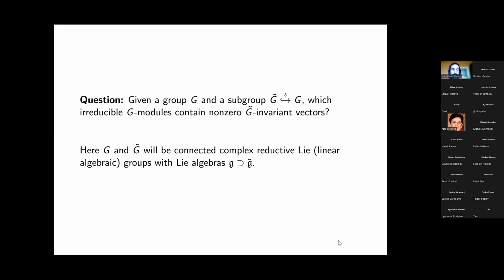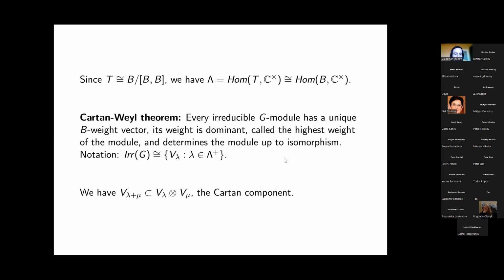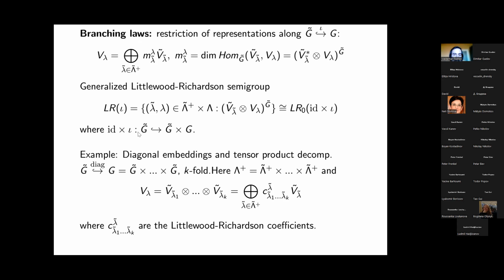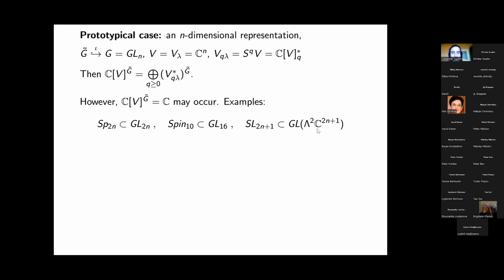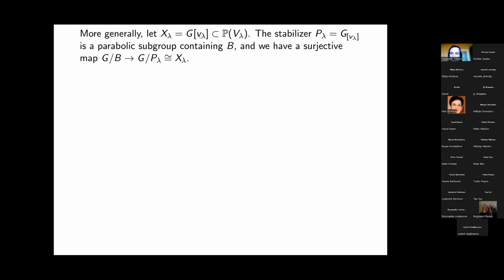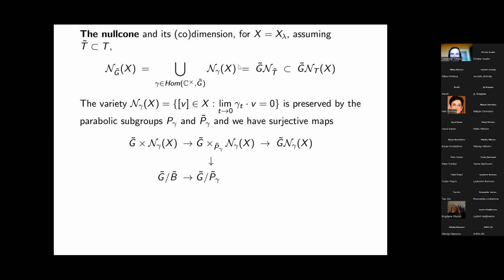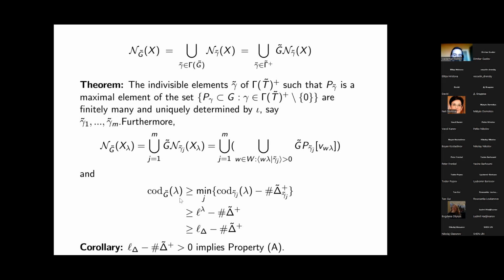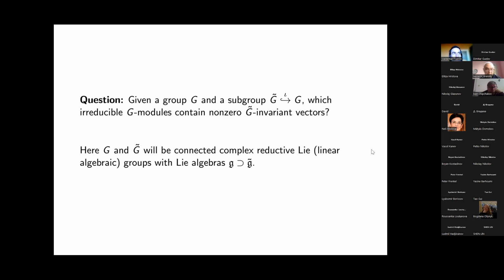Invariant theory for reductive subgroups of reductive groups. Valdemar Tsanov. Algebra-Logic. Sofia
Invariant theory for reductive subgroups of reductive groups

Valdemar Tsanov (IMI-BAS, Bulgaria)

Abstract: Let H ⸦ G be an embedding of connected complex reductive linear algebraic groups. A classical question with several important interpretations is: which irreducible G-modules contain nonzero H-invariant vectors? An approach based on the Geometric Invariant Theory of Hilbert-Mumford was developed in works of Heckman, Berenstein-Sjamaar, Belkale-Kumar and Ressayre, culminating in a description of the generalized Littlewood-Richadson cone - the convex hull of set of the highest weights of the G-modules containing H-invariants. The discrepancy between the convex hull and the actual set of weights presents the so-called saturation problem, famously solved by Knutson and Tao for diagonal embeddings of GL_n, and widely open in general. Ressayre's description of the cone demands extensive calculations even in relatively tame cases, which makes applications difficult. Further development of the structure theory seems desirable.
In this talk, based on joint works with Seppänen and Staneva, I will present some structural properties of generalized Littlewood-Richardson cones, allowing to partition the subgroups of a given G into types according to the properties of the cones. We derive a new numerical invariant of reductive groups, and use it to show that for “generic” subgroups the cone fills the entire Weyl chamber of G. This greatly reduces the difficulty of the saturation problem and allows it to be solved for some new cases, e.g. SL_2-subgroups of classical groups.